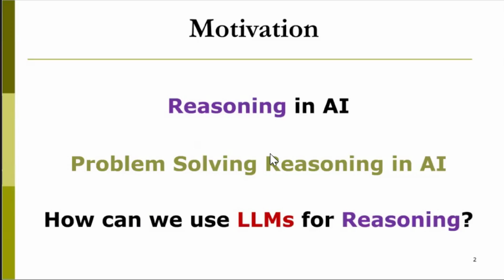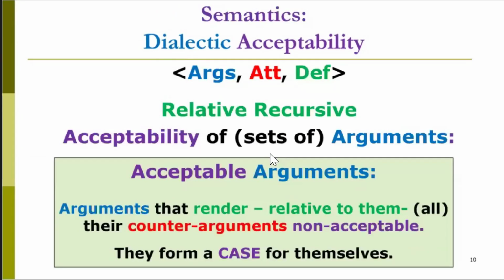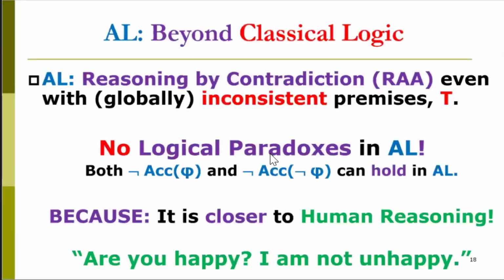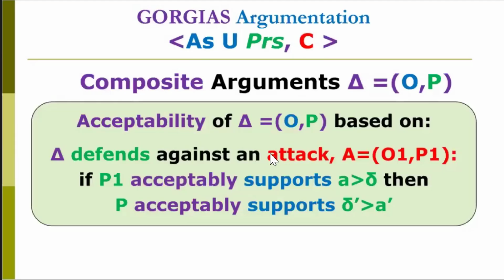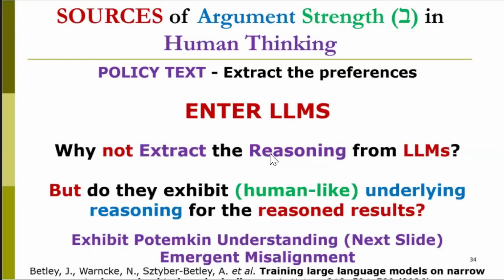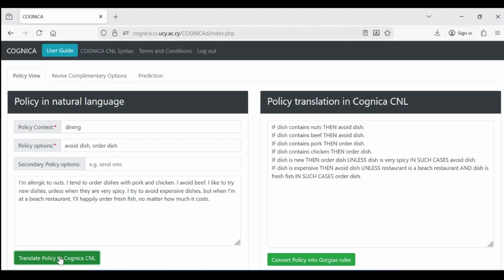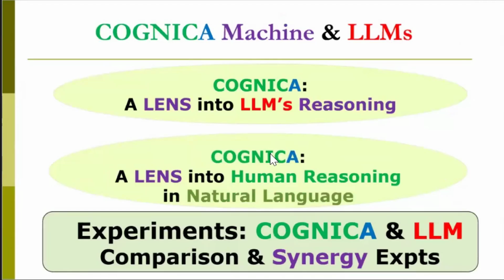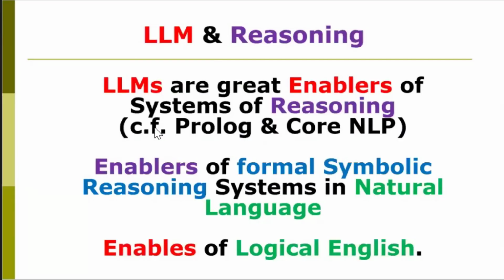Séminaire Systèmes Complexes – Antonis Kakas: Reliable reasoning via LLMs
Institut Polytechnique de Paris

Speaker: Antonis Kakas, University of Cyprus

Title: Reliable reasoning via LLMs integrated with symbolic argumentation

Abstract: Currently, there is a wide and intense interest in endowing and improving LLMs with reasoning capabilities. LLM-COGNICA offers an approach to do so based on the integration of the Natural Language capabilities of LLMs with Argumentation-based Reasoning. In this approach, instead of the LLM carrying out the reasoning, this is delegated to COGNICA, a Cognitive Argumentation system, which carries out the reasoning within a Controlled Natural Language. Specifically, LLM-COGNICA is a hybrid neural symbolic framework for reasoning under a decision policy specified within Natural Language and executed via Explainable Argumentation. This offers the reliability of formal problem solving and allows the human developer and problem solver to be in control of the system development process. The talk will present the LLM-COGNICA framework and its central element of mapping a decision policy in Natural Language to a corresponding policy in a formal symbolic form, within which argumentation-based reasoning captures the natural language policy reasoning. It will also present various evaluation and comparison experiments of the reasoning of LLM-COGNICA in relation to using LLMs alone and how LLM-COGNICA can be employed to build reliable real-life application systems.